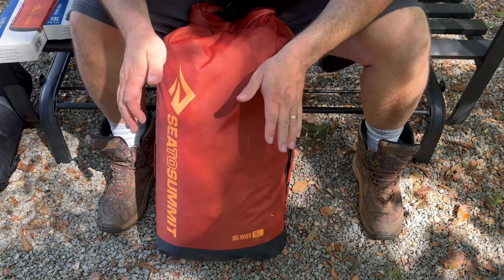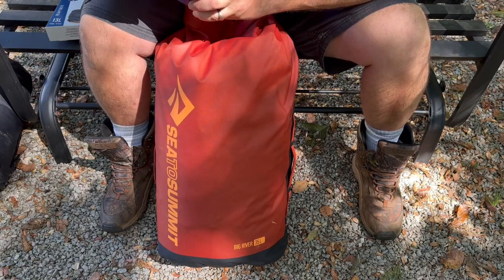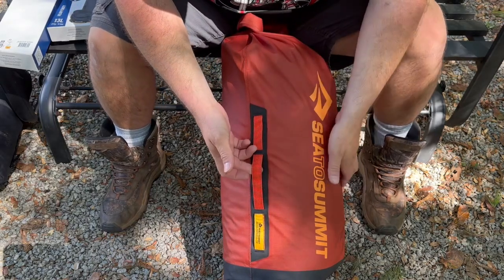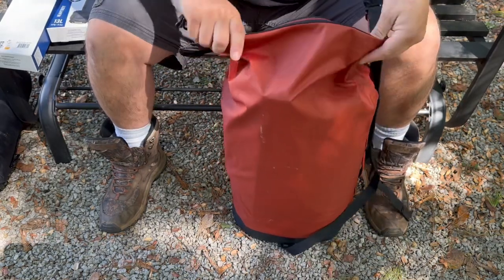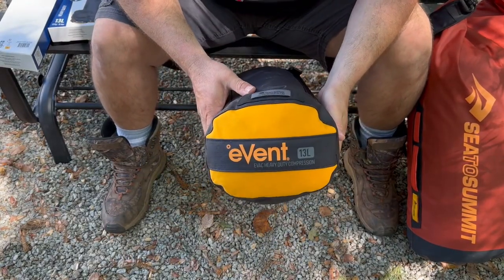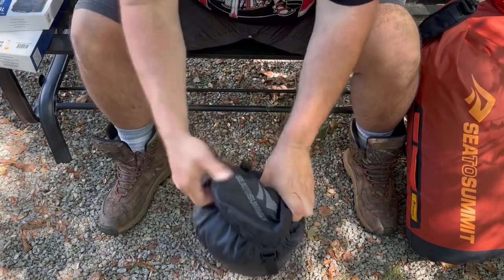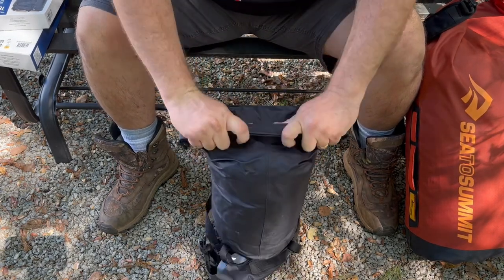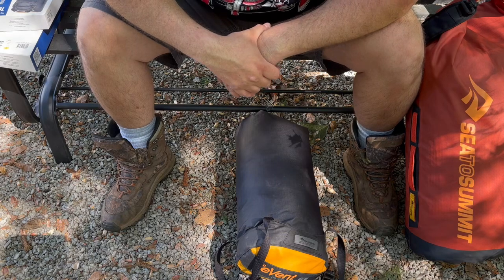Quality Waterproof Dry Bags ! SEA TO SUMMIT Big River and Evac Compression HD !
I’ve used several dry bags over the years and since I have gotten into kayaking, I need something that is quality.  The @SeatoSummitGear  Big River and Event series bags are awesome.

Big River Series Features:

-Triple-coated base increases abrasion resistance
Abrasion-resistant 420D nylon laminated with a -TPU film for strength and waterproofness
-Multiple lash points provide versatility for mounting to kayaks, bikes, motorbikes and 4WDs
-Waterproof, double stitched, reinforced, tape sealed seams
-Waterproof non-wicking roll top closure does not wick moisture
-White interior for greater interior visibility
-Oval base prevents rolling away and packs better
-PFC-Free
-Sizes 5L - 35L are compatible with Dry Bag Sling

Evac Compression Dry Bag Features:

 -Waterproof and air-permeable eVent® 500D CORDURA® Nylon fabric base allows air to be pushed out but water can't get in
-Waterproof, roll-top closure secured with our patented Field Repair Buckle for a reliable seal
Rugged, waterproof TPU-laminated 420D ripstop nylon body fabric has a 10,000mm hydrostatic head
-Waterproof, durable seams you can trust- double-stitched, reinforced and tape-sealed
-Strong and secure lash loops for attaching to kayaks, bikes, motorbikes and roofracks
-Eliminate bulging and achieve even compression using the four straps with two ladderlock and two easy-access side-release buckles
-Light-reflecting white interior TPU laminate makes seeing and finding gear easier
-PFC-free